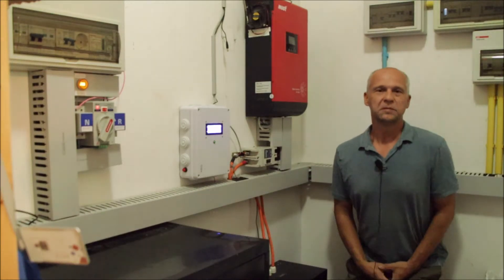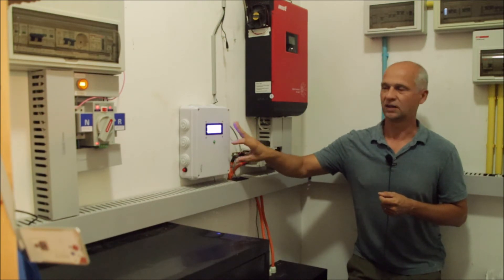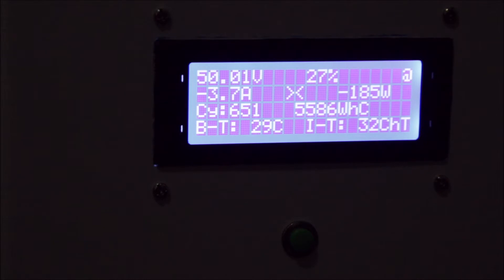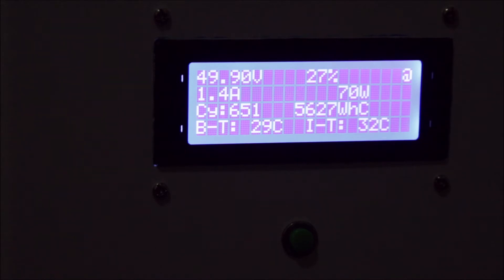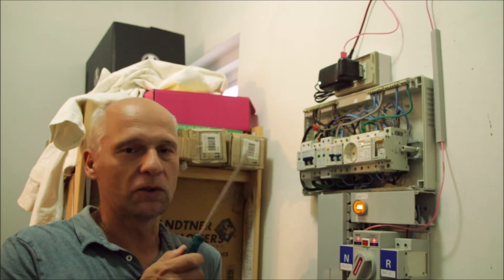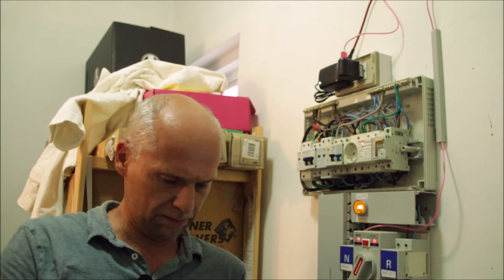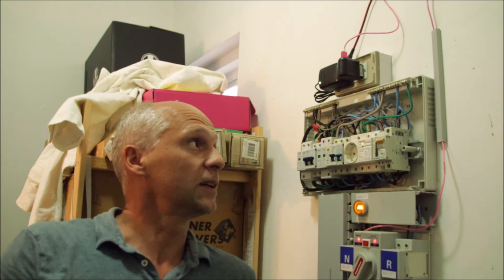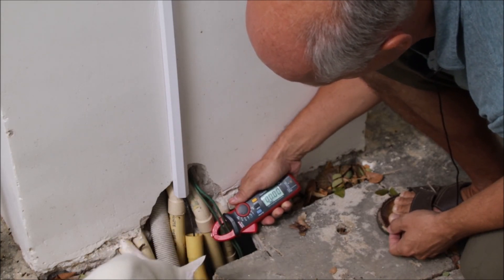Recap before leaving, Part 1: Power Room, How much current flows over a bonding wire?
Hi. I am preparing to leave Thailand for a while. Let's take a quick look at what was done in the Off-Grid Power Room within the last year. Additionally, I want to demonstrate how much current will flow over a Neutral-to-Earth bonding wire from the Off-Grid inverter.